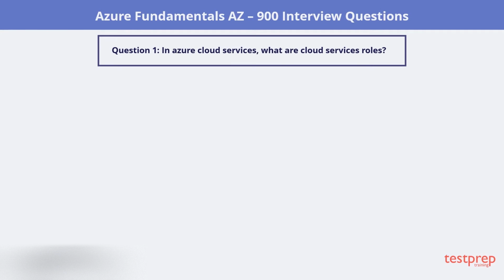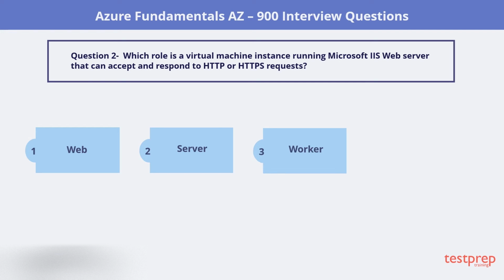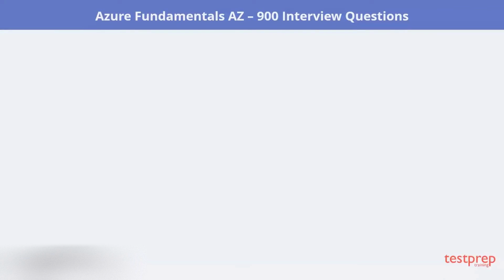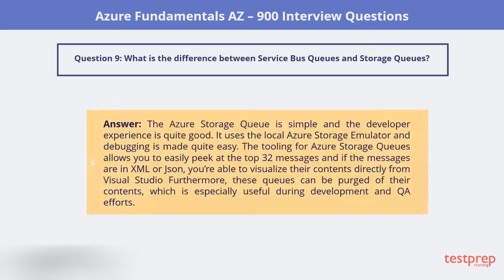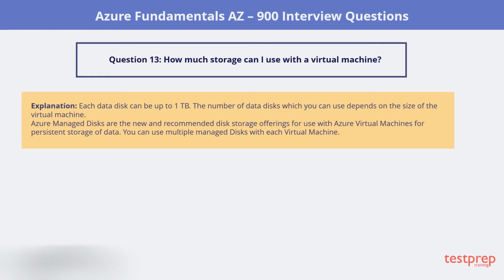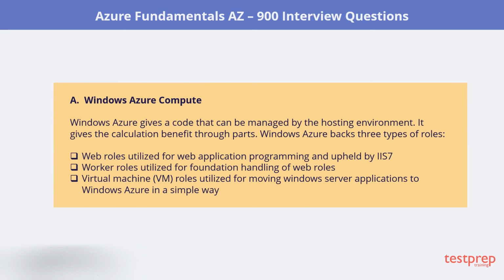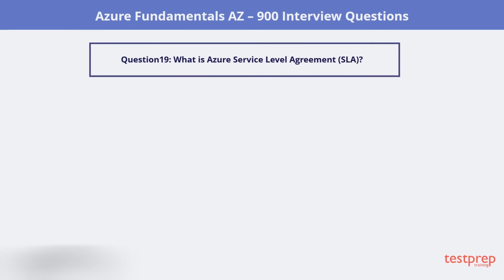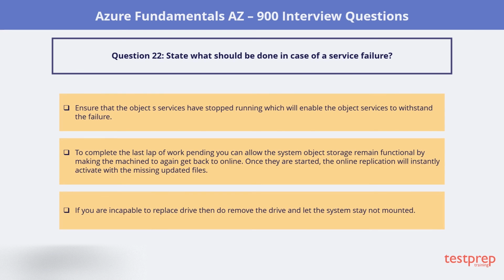AZ 900 Interview Questions | Microsoft Azure Fundamentals Interview Preparation